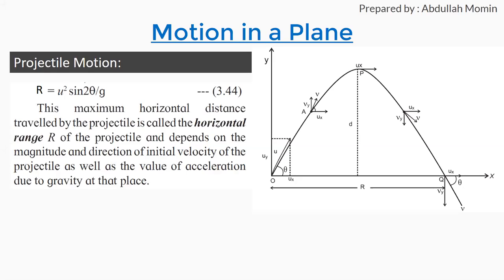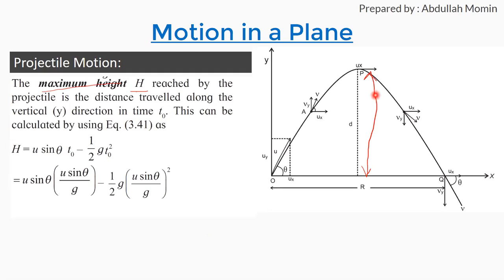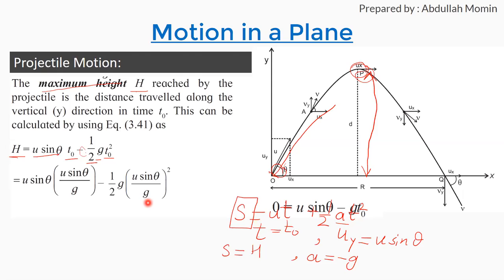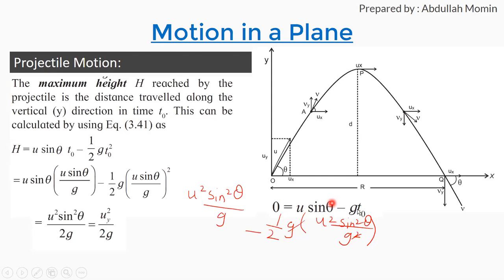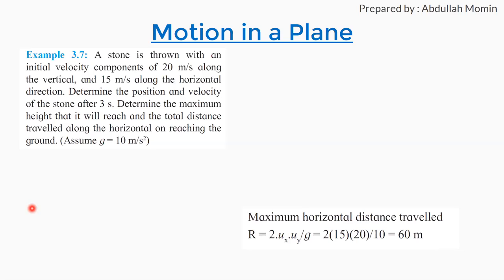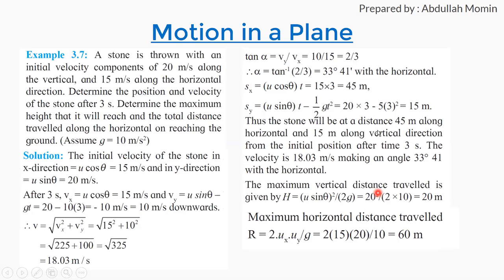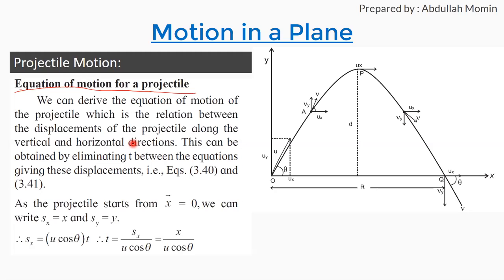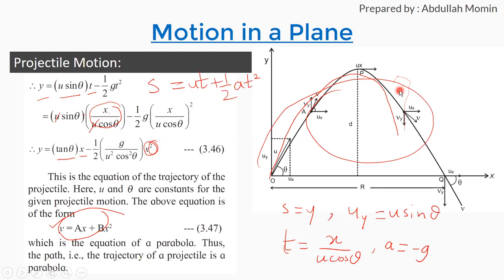Class 11_Physics_Motion in a Plane_Lecture 4